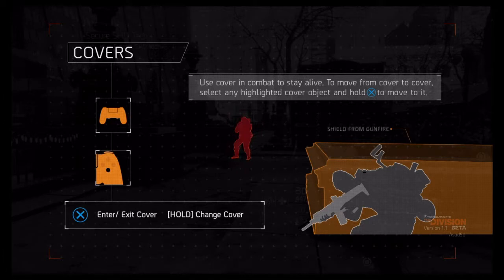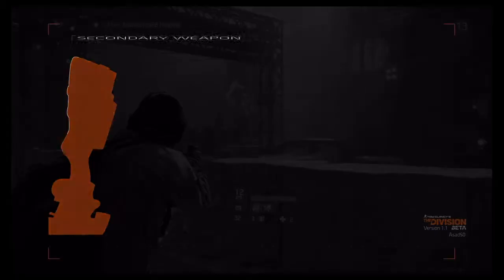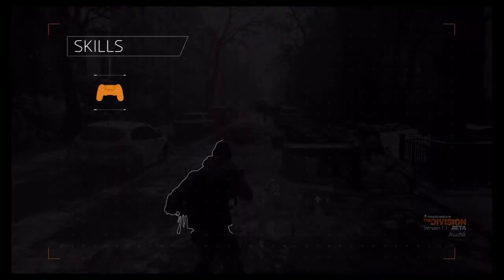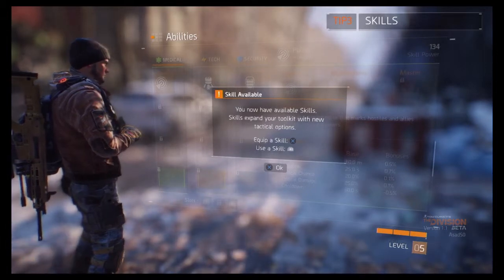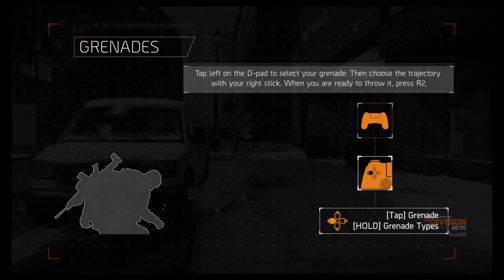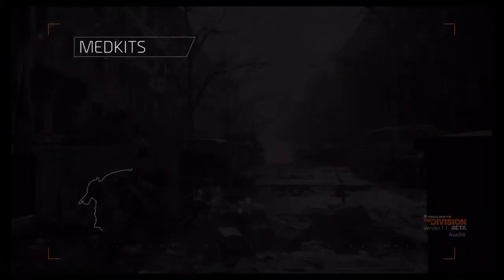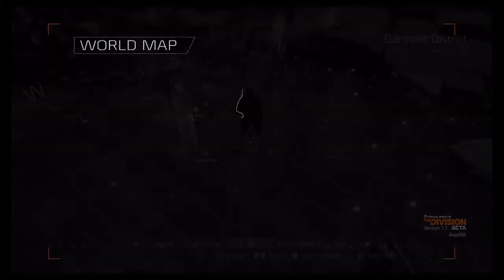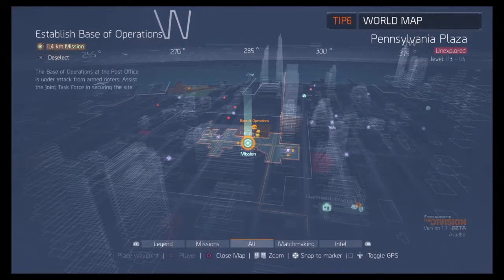Tom Clancy's The Division Beta: Menu Tour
Here are the options you will find when in the main menu of Tom Clancy's The Division Beta